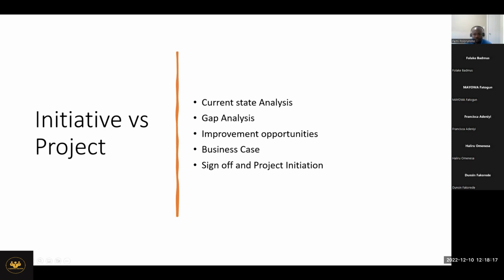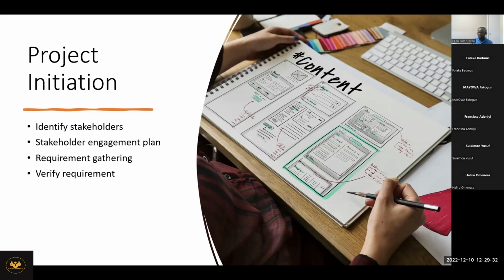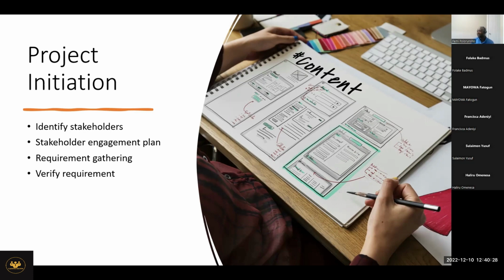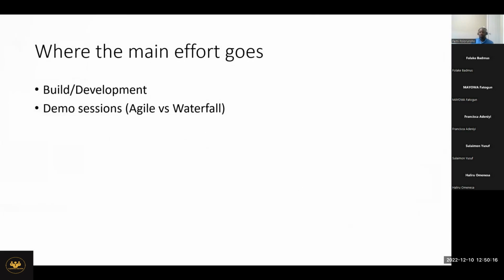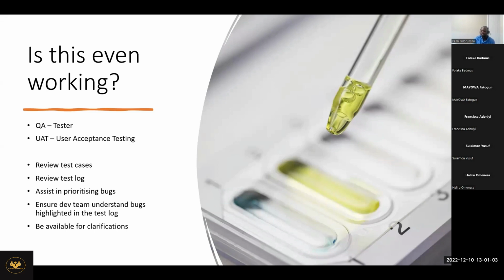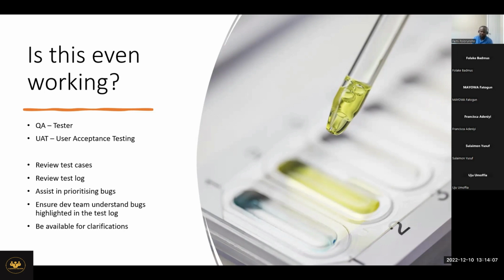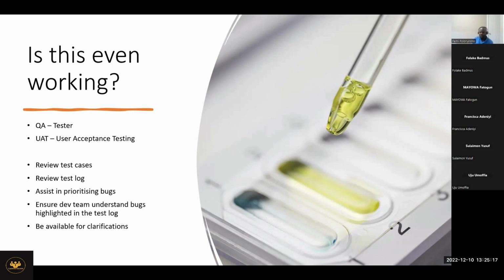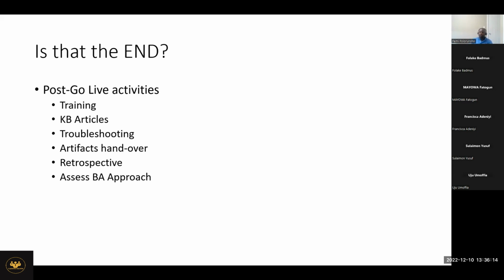Fundamentals of Business Analysis | The Role of a Business Analyst in Software Development | IIBA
What is Business Analysis?

It’s tough enough to define Business Analysis since it’s a wide discipline with many objectives. Consider two ideas offered by the International Institute of Business Analysis (IIBA) and the Project Management Institute (PMI) to better grasp what business analysis entails.

According to the IIBA, “Business Analysis is the practice of enabling change in an organizational context, by defining needs and recommending solutions that deliver value to stakeholders”. PMI, on the other hand, has a somewhat different definition. They describe business analysis as the use of information, skills, and methods to identify issues and solutions in order to satisfy company demands and manage stakeholder requirements to enable the effective execution of a project concept.

These two definitions are almost similar in essence. However, IIBA stresses the BA’s role in bringing about change in the organizational context, while PMI concentrates on establishing customer needs. We agree with both of the above points of view. Business Analysis serves as a bridge between the development team and the client, aiming to provide unique solutions to suit the customers’ requirements and profitability.

Are you an aspiring Business Analyst? On the job and not sure what you should be doing ? Join this FREE webinar organized by Careerhaven.